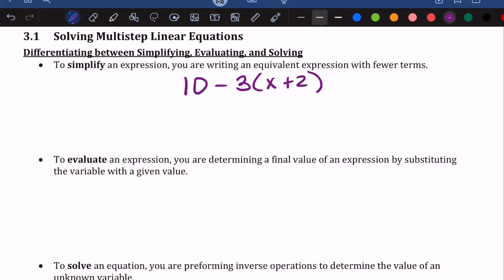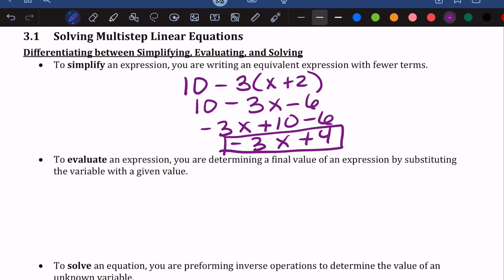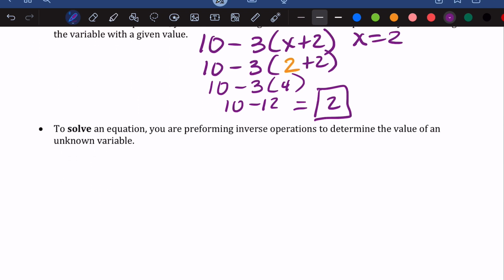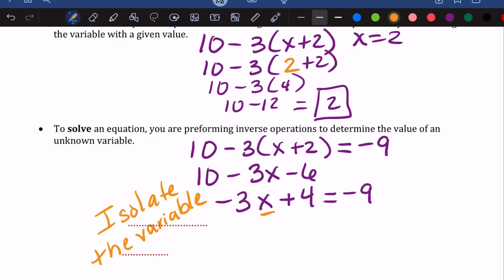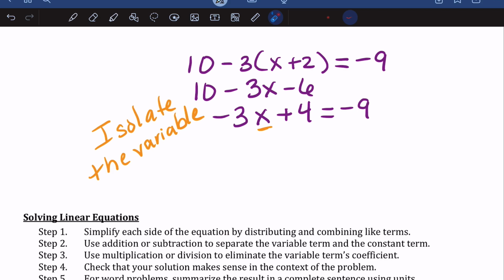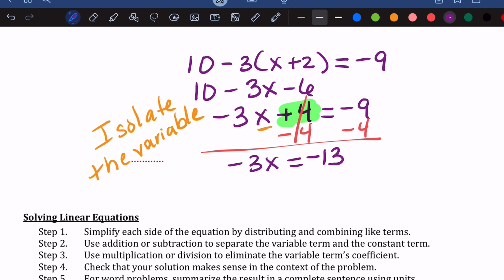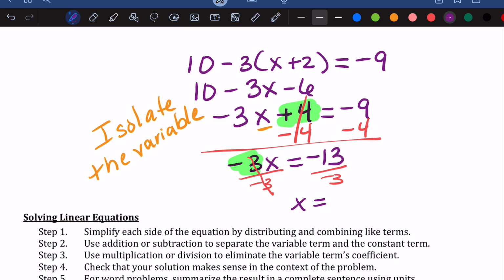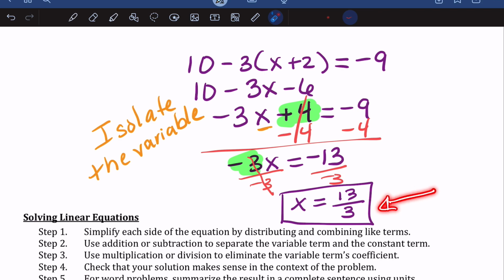3.1 Solving Multistep Equations Intro